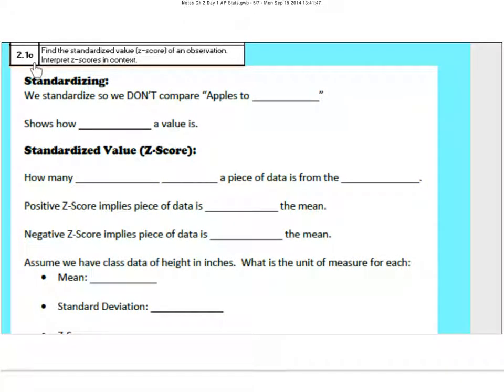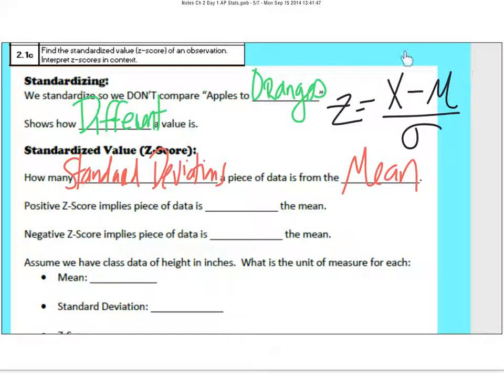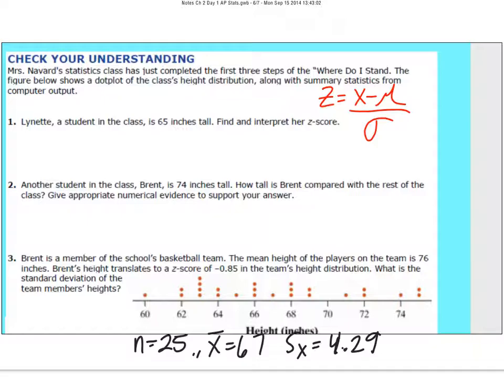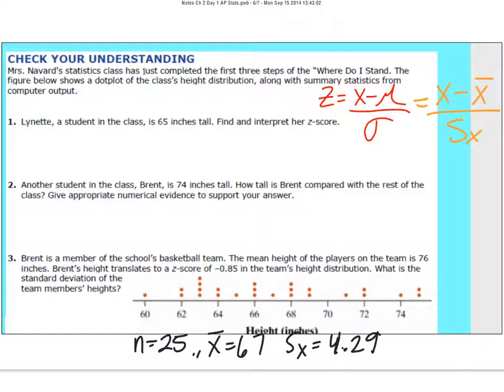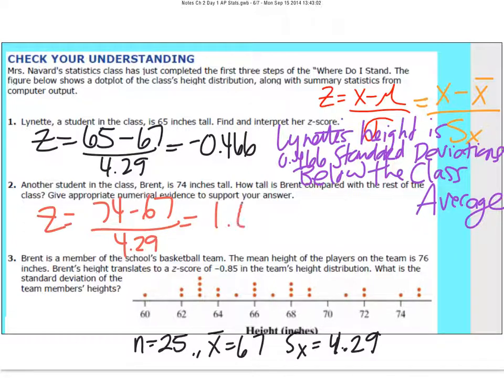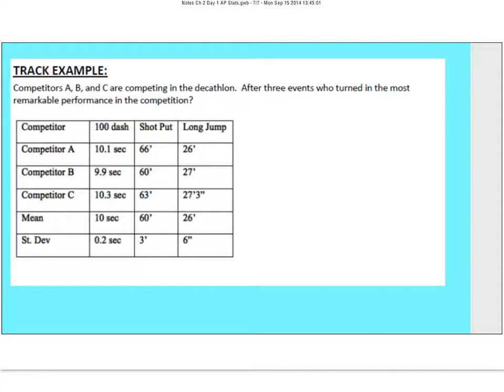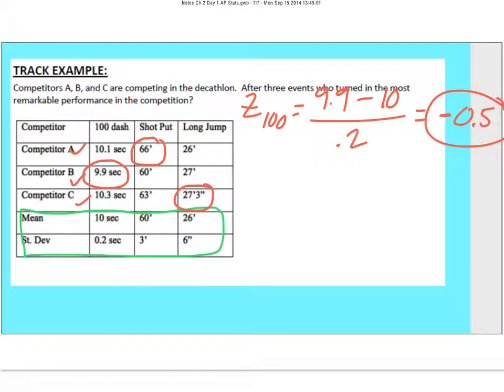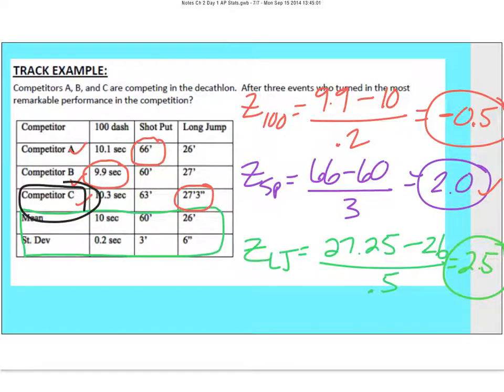2 1c AP Stats Seminar